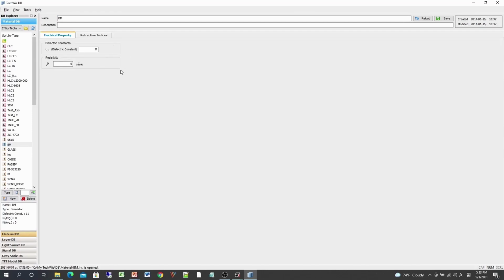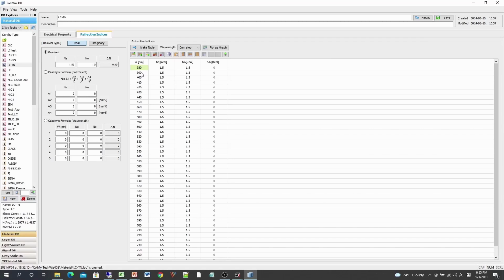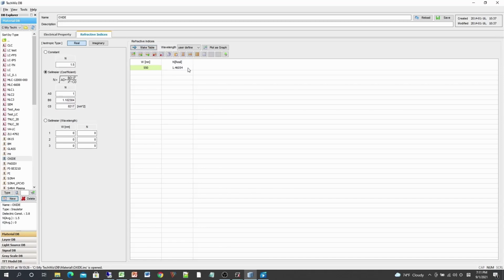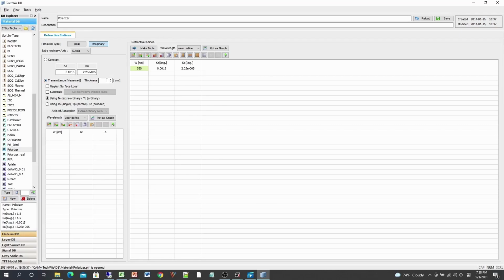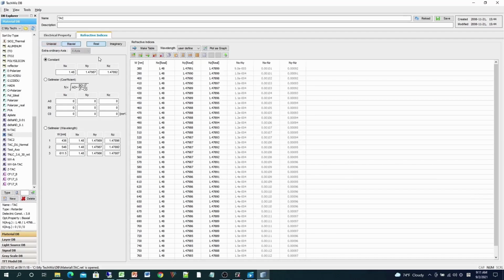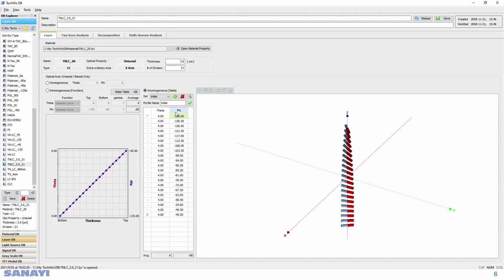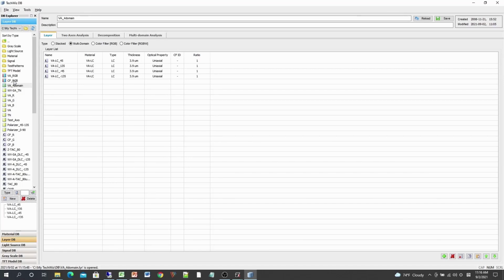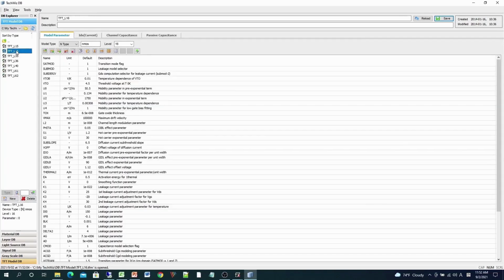TechWiz LCD 1D #2. TechWiz DB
Overview of the TechWiz material database in TechWiz DB, and how to use it in simulations.